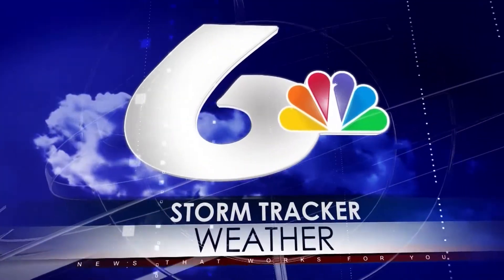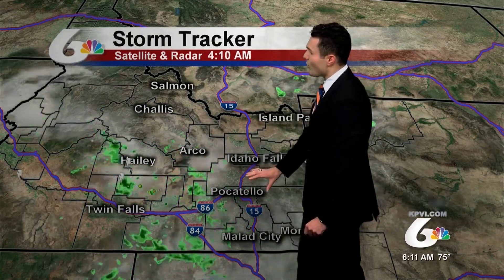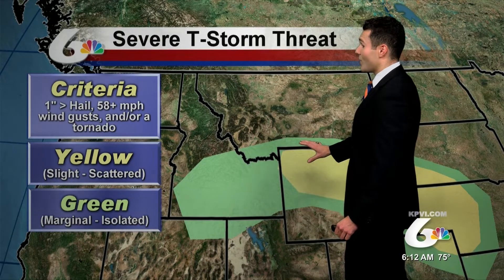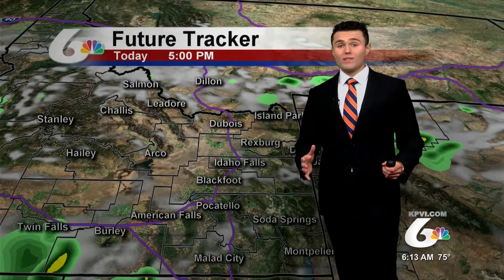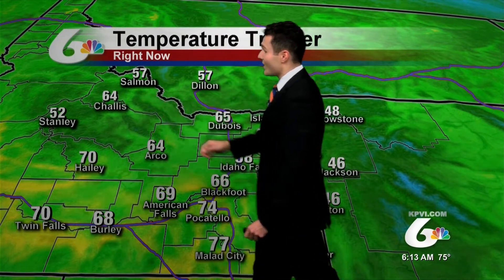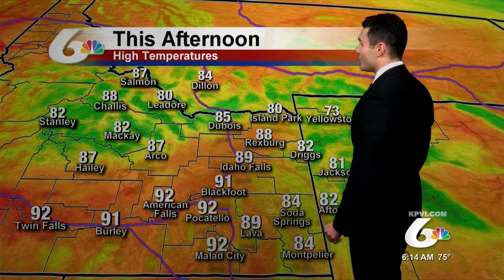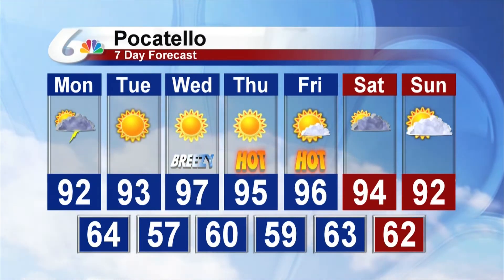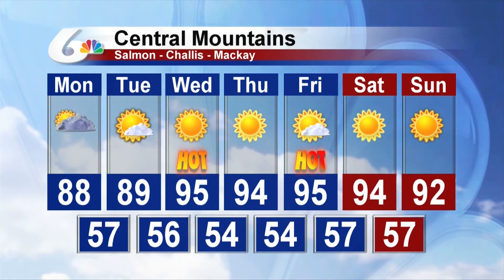Meteorologist Michael Autovino's Morning Forecast For 7-16-2018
Isolated showers and thunderstorms are possible this afternoon.